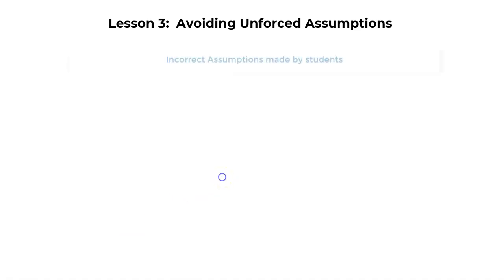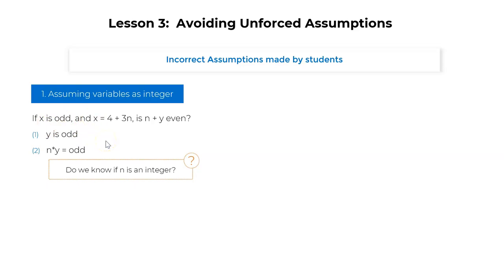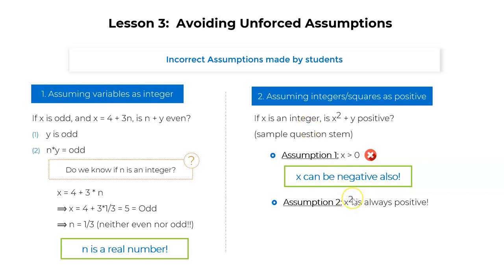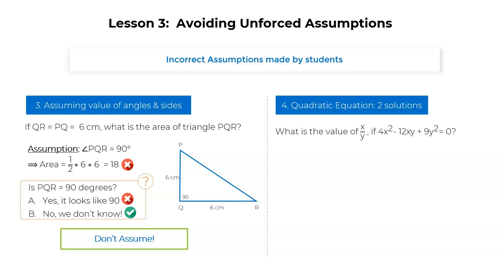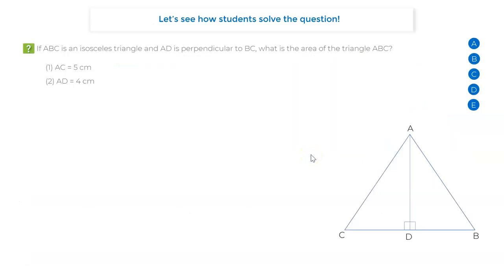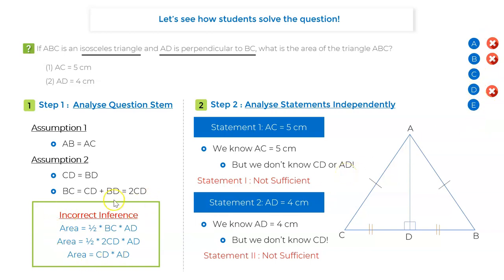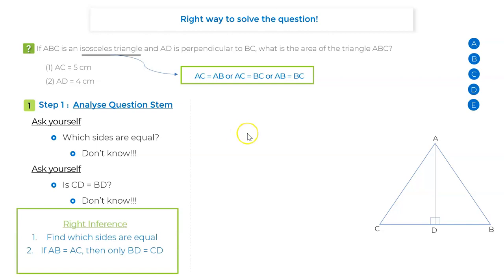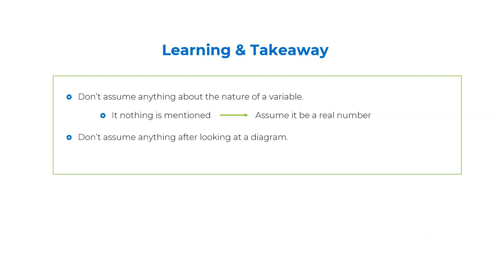Quant Prepathon - Lesson 3 - Avoiding unforced Assumptions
GMAT sometimes sets intentional traps to set you up to commit mistakes. The most common of these traps is to make you Assume some information which is not given explicitly in the question. In this video lesson, we have taken up some of the common assumptions that students make and end up making mistakes.